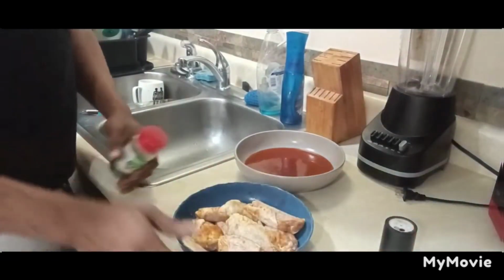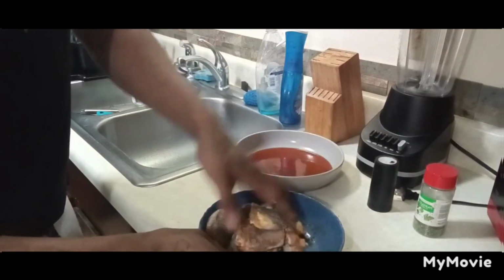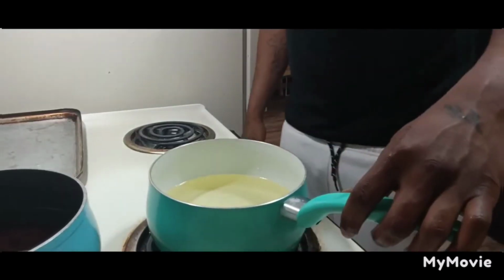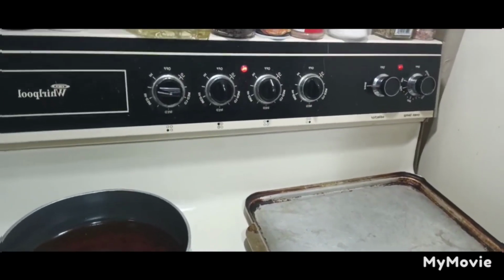fried chicken Cheetos mukbang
fried chicken Cheetos mukbang shortvideo asmr mukbang mukbang asmr, korean asmr